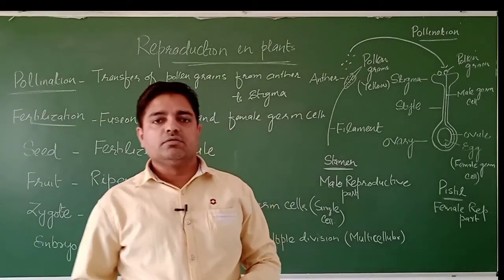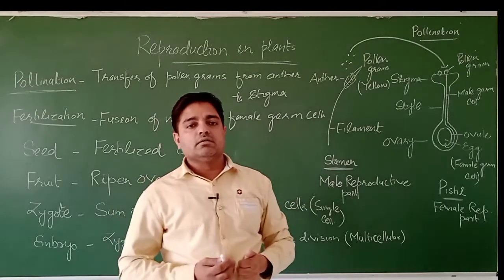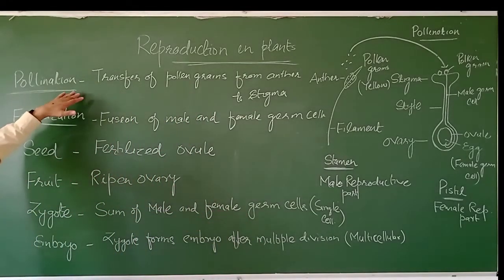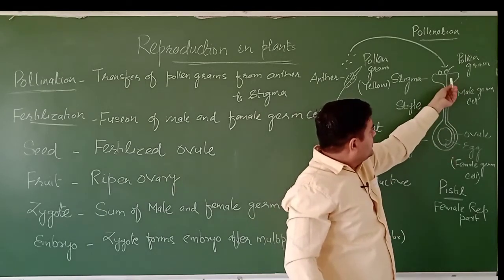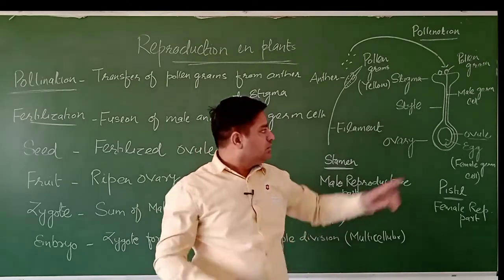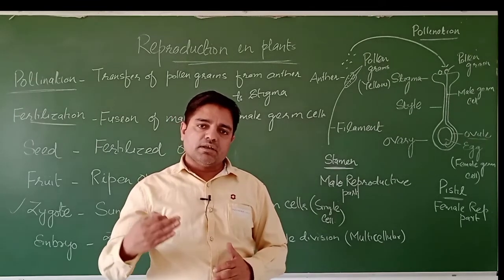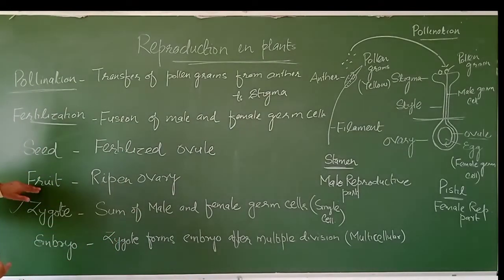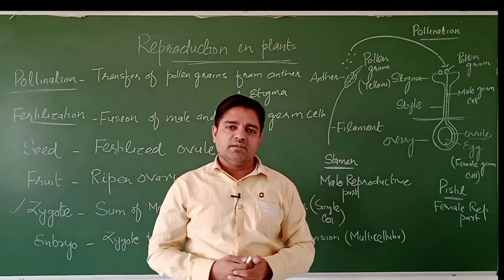CBSE Class 10 Science Ch. 8 Reproduction in Plants 2